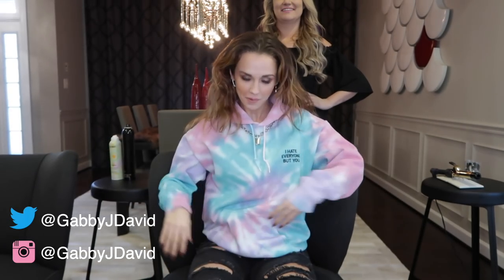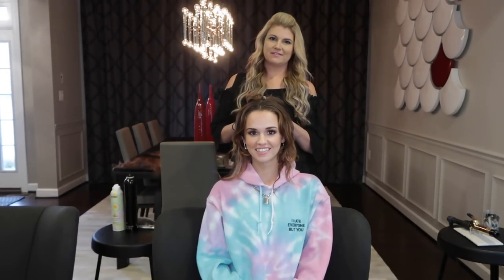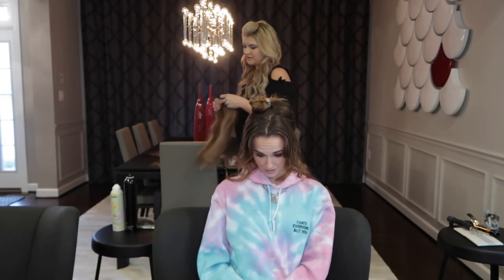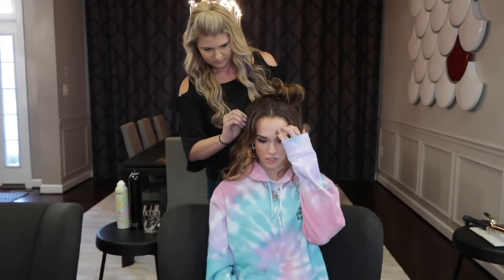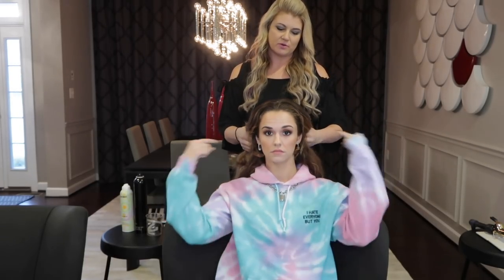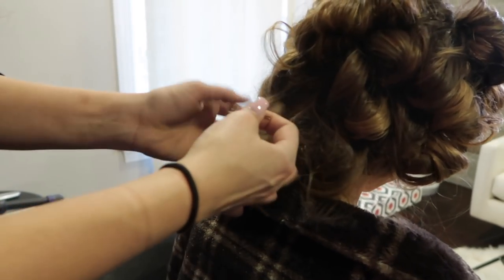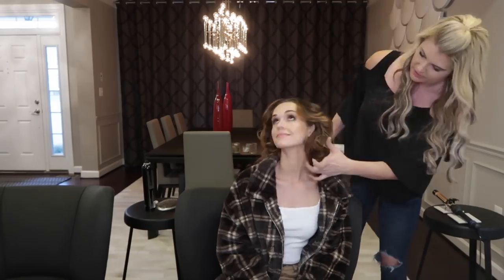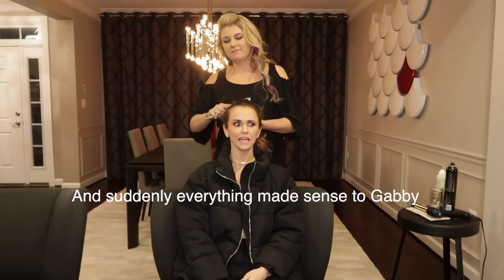Hair Tutorial: Soft Waves && Ariana Grande Inspired Ponytail | Gabby J David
Hey guys, this is a new series I'm starting and I hope you like it, I'll also be bringing you a new tutorial every Tuesday, anything from hair, to dance, to make up! Your comments truly mean the world to me!